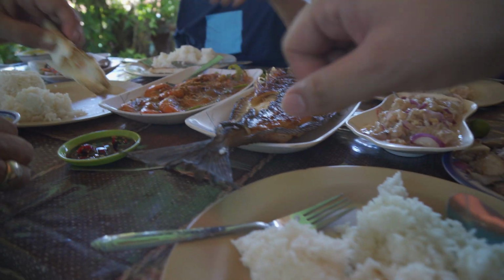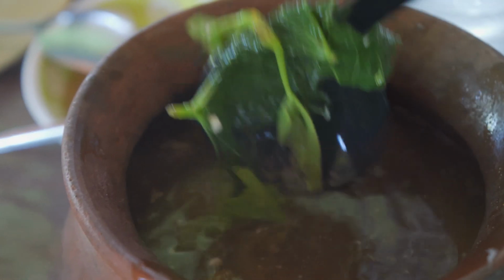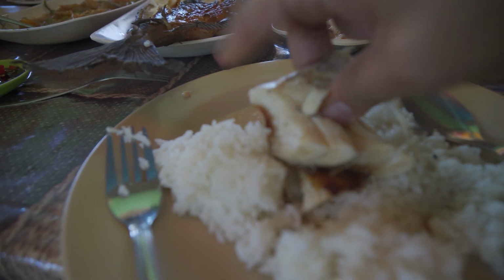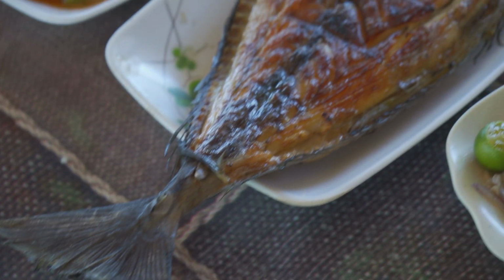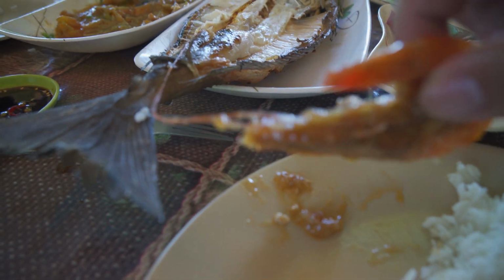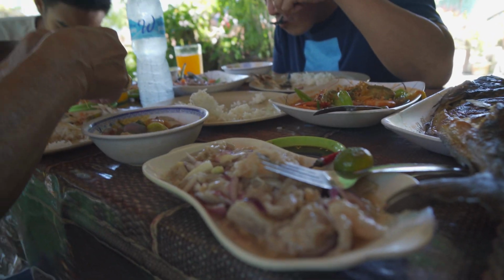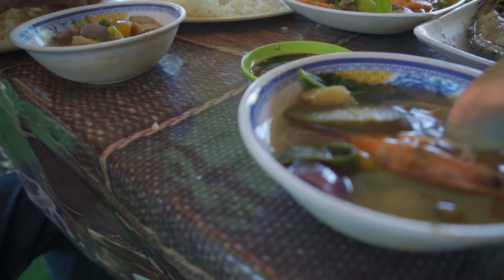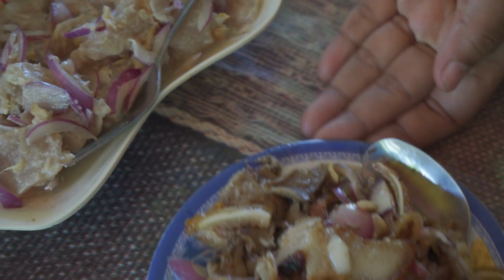SPIRITUAL Seafood Experience in Pasuquin, Ilocos Norte, Philippines | #1200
There's plenty of (delicious) fish in the sea off the Philippine province of Ilocos Norte and particularly by the seaside village of Pasuquin, famous for its sea salt and daily catches of fresh seafood. We dine at Jovy and Yolly Resort by the main highway, a popular roadside restaurant serving a wide array of Filipino food but our main interest was in the seafood: grilled unicorn fish, two types of sinigang (tangigue and hipon), and shrimp. Some of us had a spiritual experience shortly after dining...

(Address in the description below)

JOVY & YOLLY'S RESTAURANT
Pan-Philippine Highway AH26
Sitio 3 Davila
Pasuquin, Ilocos Norte, Philippines

1) SINIGANG TANGIGUE - A sour soup with tangigue (or wahoo, incorrectly called swordfish), kangkong (water spinach), tomatoes, red onions, and tamarind, this dish achieved the right balance of sour while the fish was quite tender despite its dense texture.

2) KINILAW - A Filipino take on ceviche, this interpretation uses calamansi as the acidic agent, lending an orange-lime citrus taste augmenting the sweetness in the red onions. The fish was super fresh, mellow tasting, and absorbed all the accoutrements very well.

3) GRILLED UNICORN FISH - With a similar texture to mahi-mahi in the sense it's a cross between a denser, meatier fish such as swordfish or red snapper and a semi-tender fish, the unicorn fish was nicely grilled and stood up well to the customary dipping sauce of soy sauce, calamansi, and siling labuyo. I had a Proustian moment in recalling the smells and tastes of Palawan, as unicorn fish is routinely served in lunches on island hopping trips there.

4) SHRIMP IN GARLIC BUTTER SAUCE -  Immersed in a gravy similar to pancit palabok albeit thicker, the shrimp themselves were amazingly fresh, sweet, plump, and bursting with head butter while the sauce was a thing of magic in its sweetness with the addition of peanuts, the accents of lemongrass, hints of spiciness from the long sweet green chili, and a refined garlic taste. The best dish of the meal.

5) SINIGANG NA HIPON - The same soup as the tangigue, made even better with those fresh shrimp.

6) PORK TINONO - The only meat dish on the table was a terrific one too, with a pronounced citrusy zing that fooled me into thinking this was kilawin.

7) ENSALADANG TALONG (EGGPLANT SALAD) - A refreshing salad consisting of boiled eggplant mashed into a pulp, tomatoes, red onions, and shrimp paste, I thought Jovy & Yolly's version a tad too salty but it had a nice miso flavor shining through.

All in all, our lunch at Jovy & Yolly's was fantastic and comes highly recommended, if you're driving from Laoag to Pagudpud or vice versa, and are looking for a roadside stop that serves hearty Ilocano fare and fresh seafood as well.